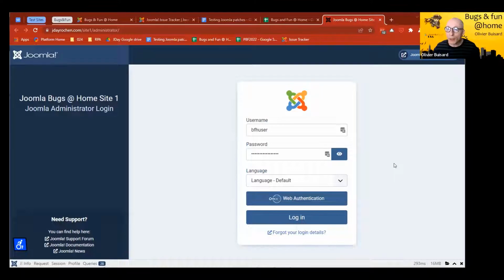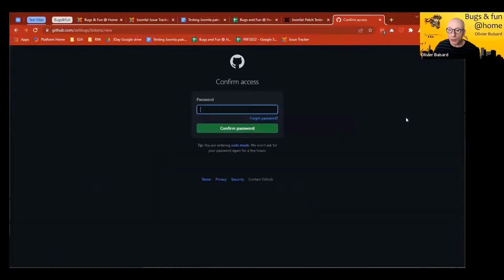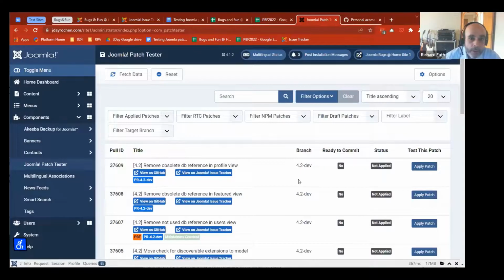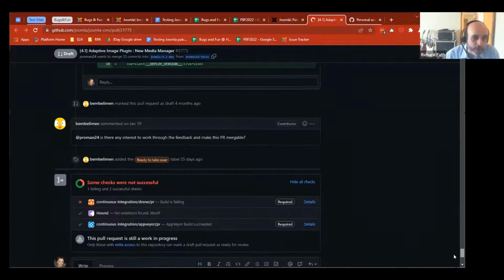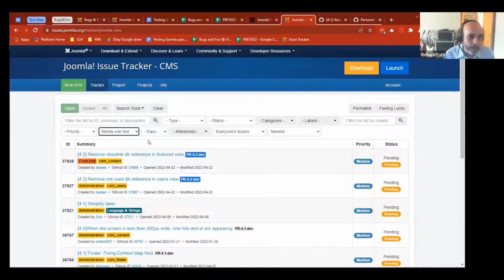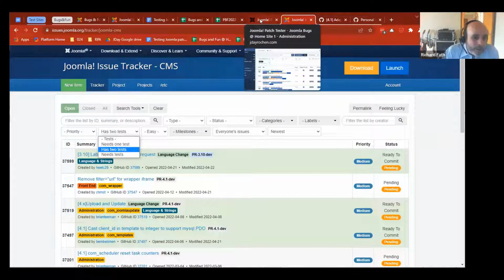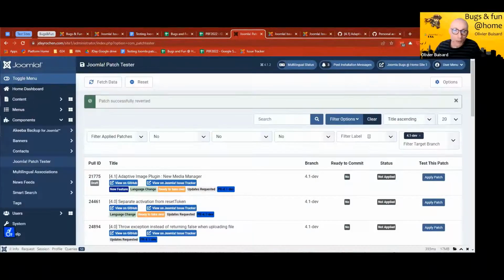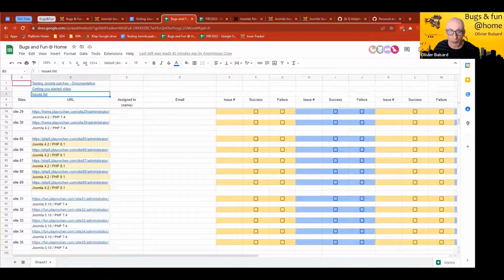Bugs and Fun @home - Olivier Buisard